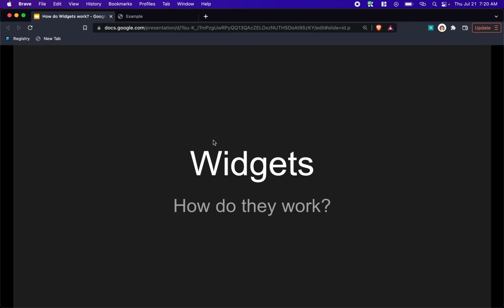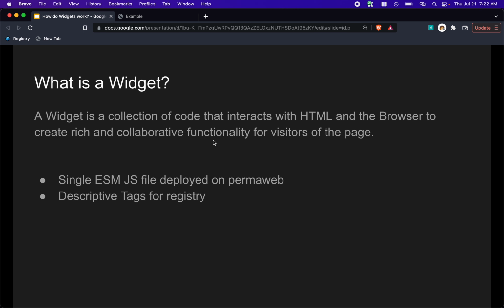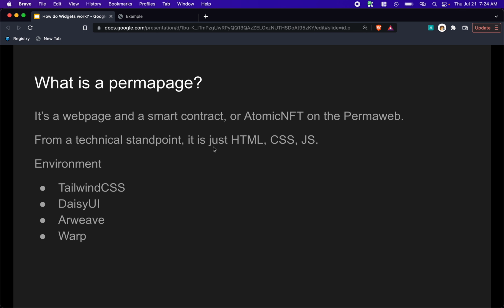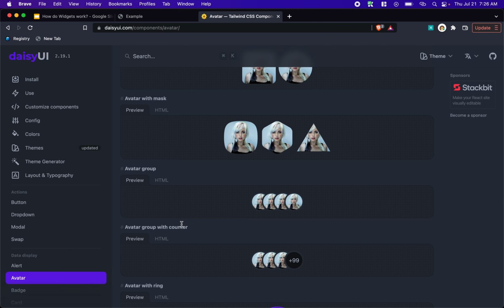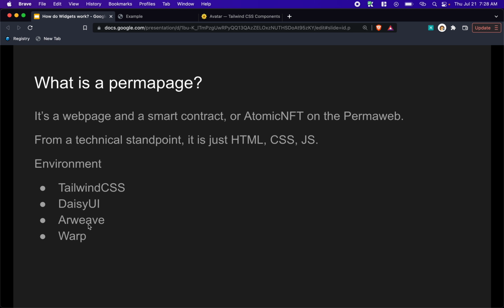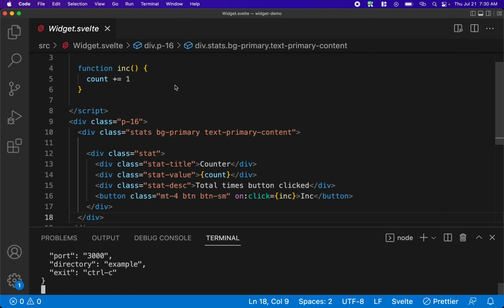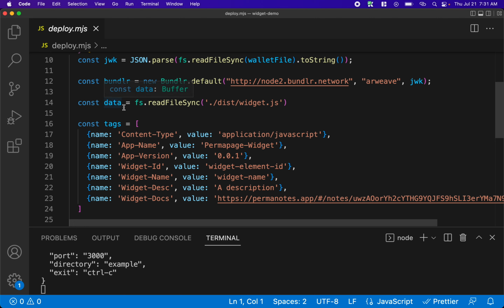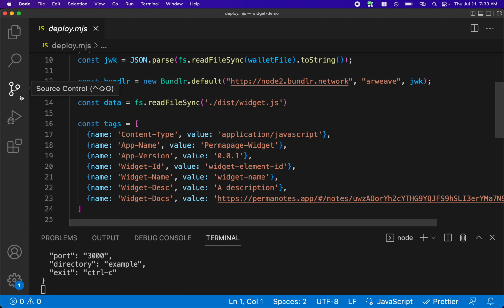Building Widgets for Permapages - How they work? (Part 1)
This is a short presentation on how the widgets work from a technical point of view. If you are building widgets, this should give you a background into the inner workings of the widget framework.

A background in web development and Arweave development is a plus when watching this video; if you do not understand how Arweave works, check out the What is Arweave video on this channel.

This is Part 1 of a total of 2 Videos on how Widgets work.